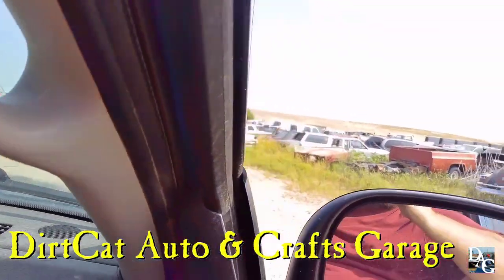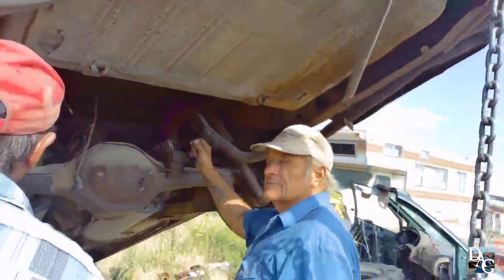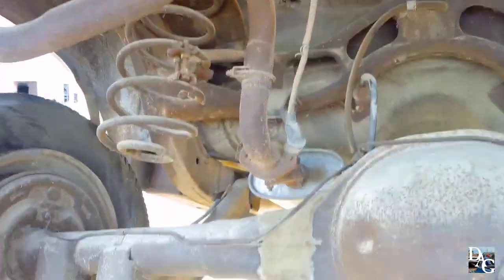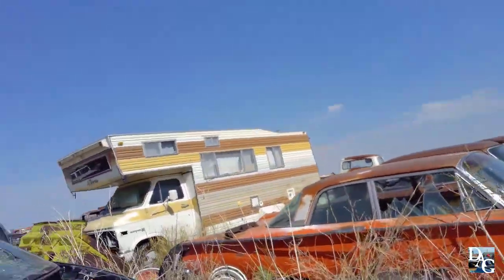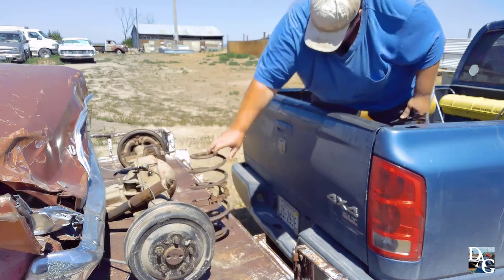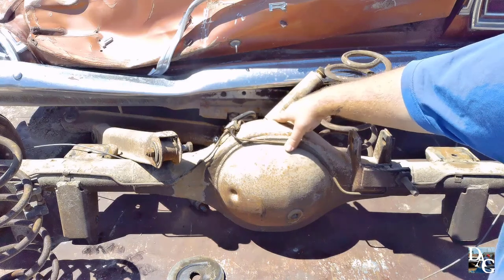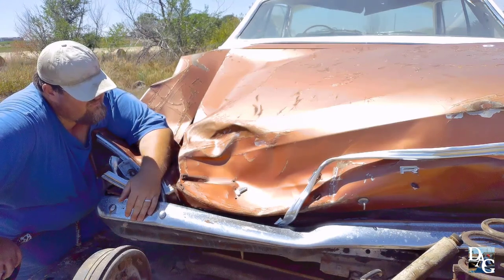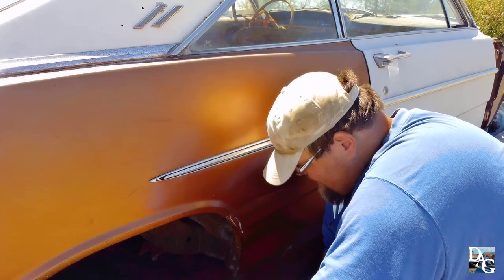9 Inch Rear End Retrieval for the 66 Q Code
I was NOT expecting this '65 LTD 4 door to house a hard to find 9 inch for my Q code.  I was mainly going to use this rear end to just move my '66 around for the time being until I found an actual 9 inch.  Whelp...can cross that one off the list!

Part 2 will be coming soon-ish...

This video has some older shots, earlier in the summer, when I was building up snippets for the 66 Galaxie Q Code video.  Decided to try and keep things down to a certain amount of time so they're more enjoyable for everyone!

Learning as I go.